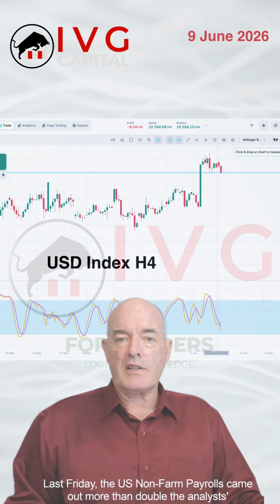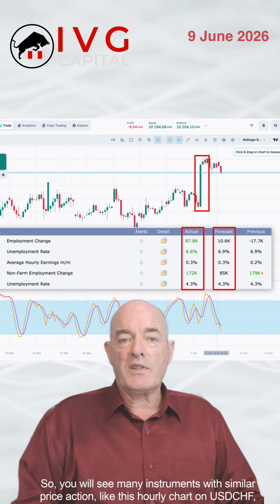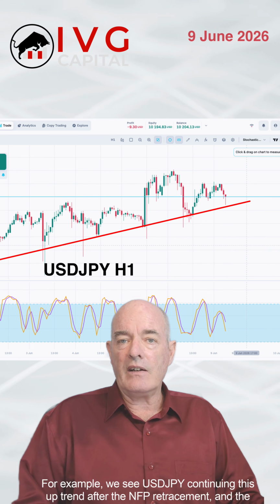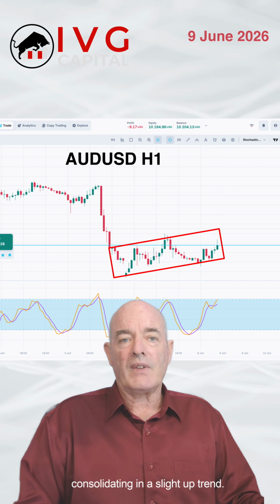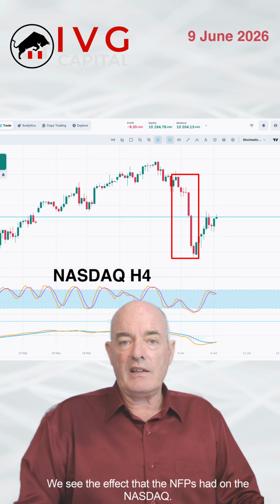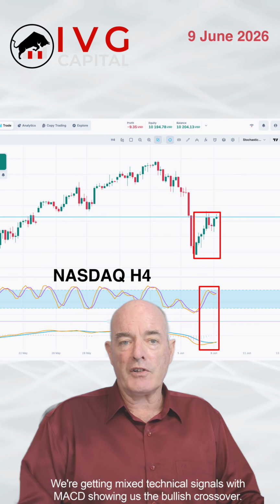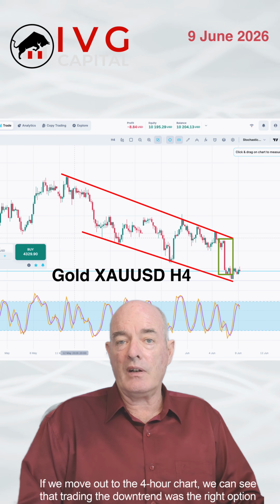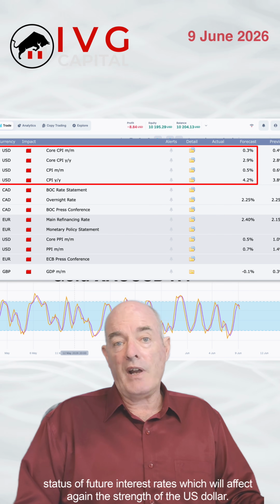Gold Breakout or Breakdown? CPI Decides! 🚨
Gold is testing a major support level while traders wait for tomorrow's US CPI report.

Will inflation data strengthen the USD and send Gold lower, or is a reversal coming?

Meanwhile, investors are buying the dip in the NASDAQ, S&P 500, and Nikkei.